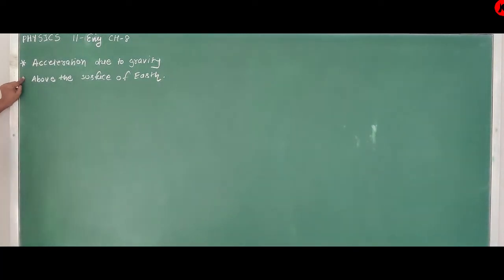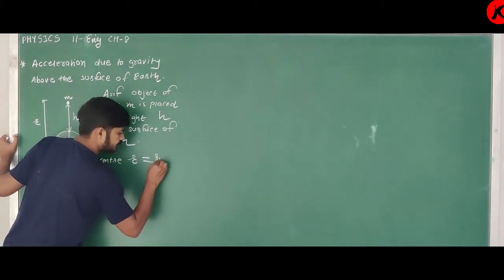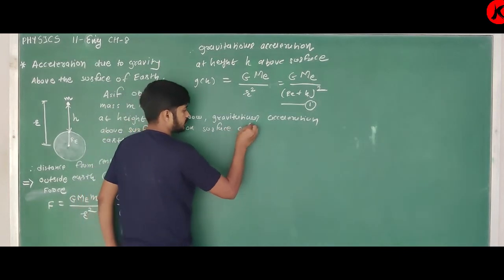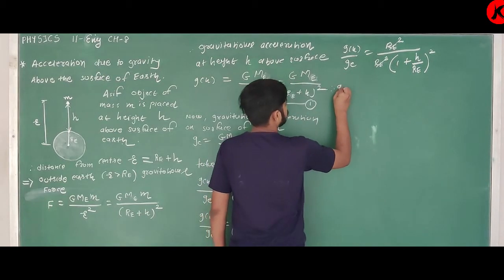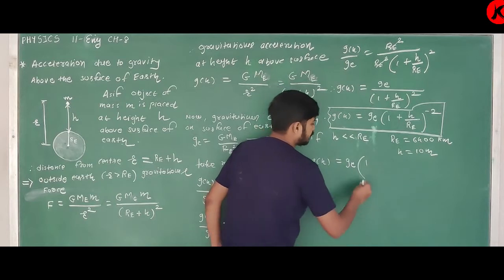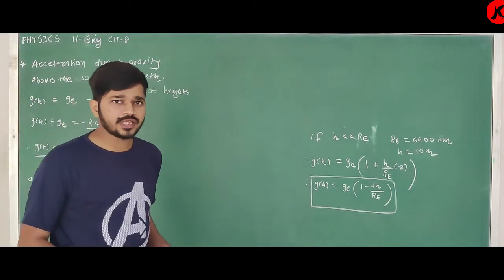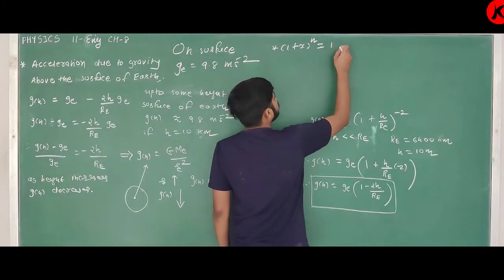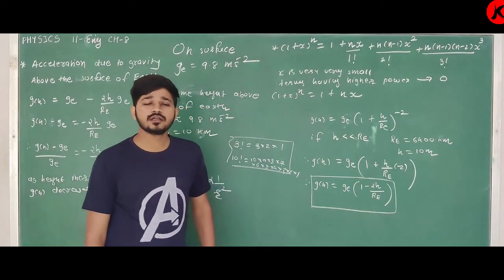CLASS 11 ENG MED PHYSICS | CH-8 GRAVITATION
ACCLERATION DUE TO GRAVITY ABOVE THE SURFACE OF EARTH